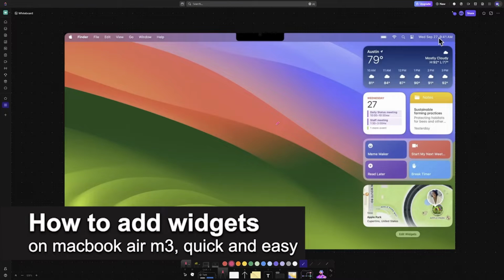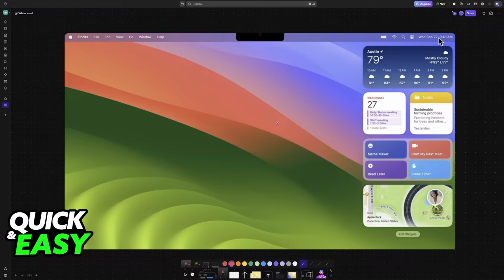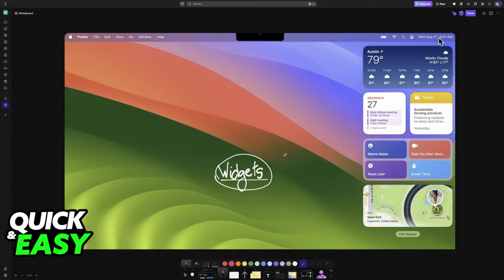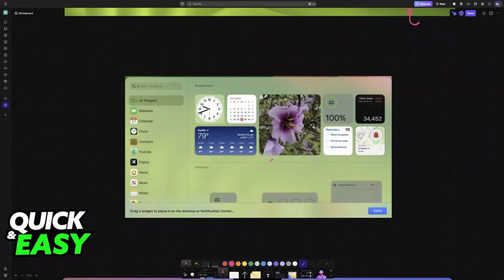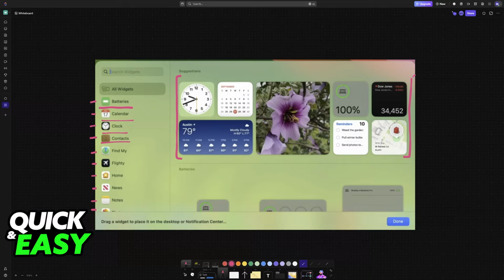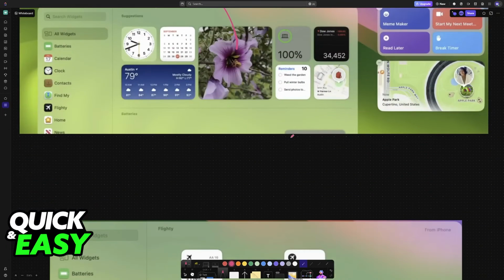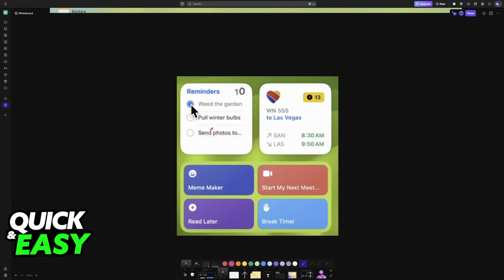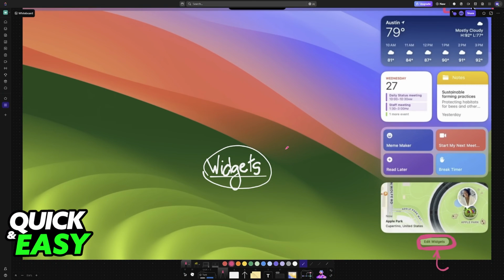How To Add Widgets on MacBook Air M3 (2025) - Step by Step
I will solve your doubts about how to add widgets on macbook air m3, and whether or not it is possible to do this.

I hope I have helped you with the video!